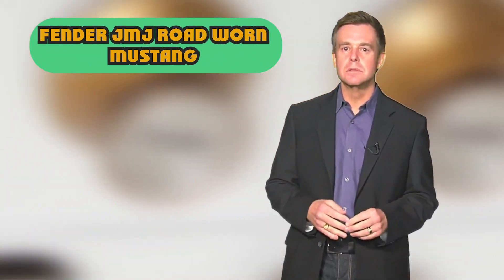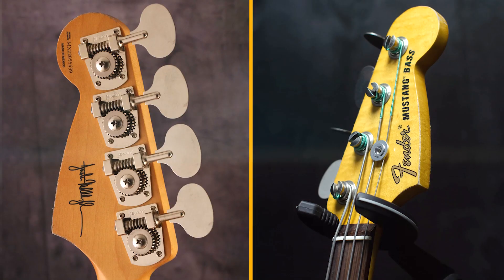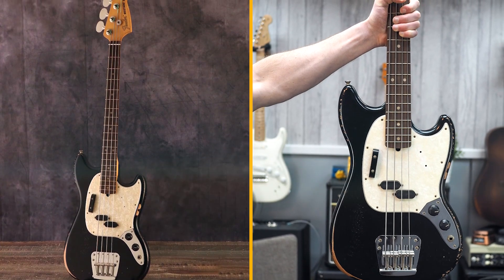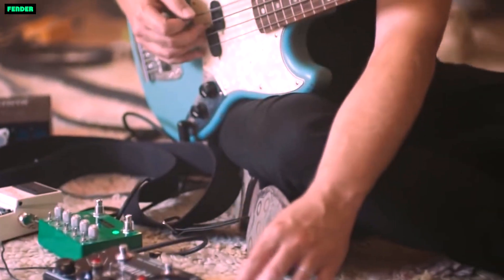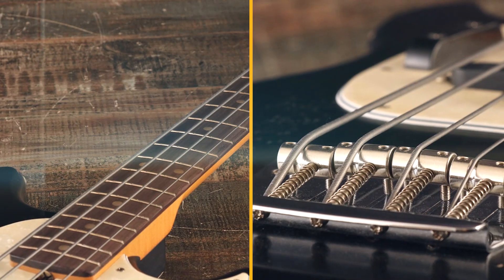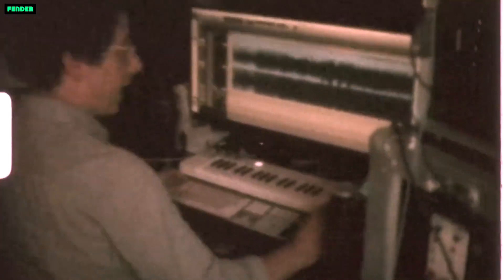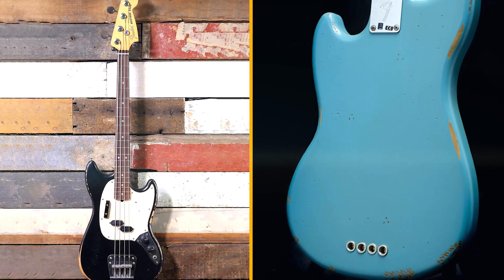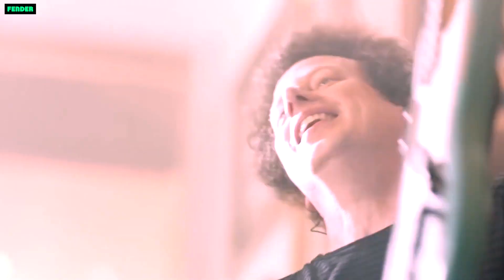Fender JMJ Road Worn Mustang Bass: An In-Depth Review